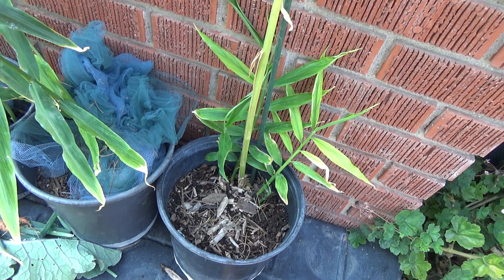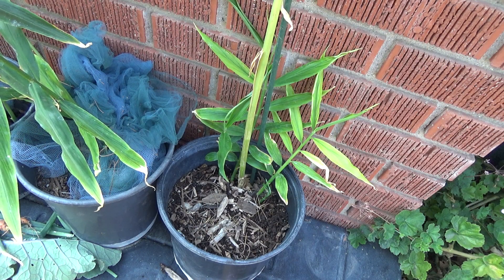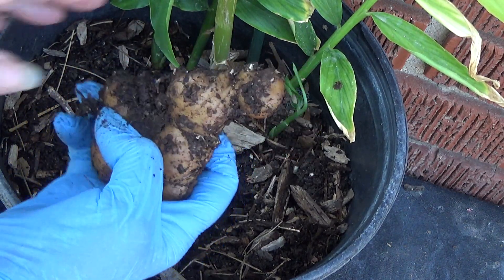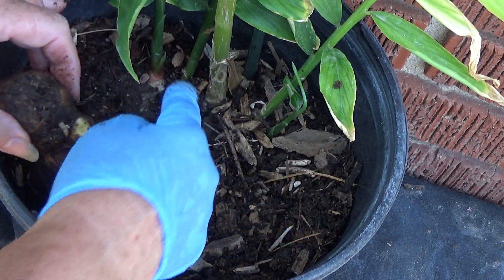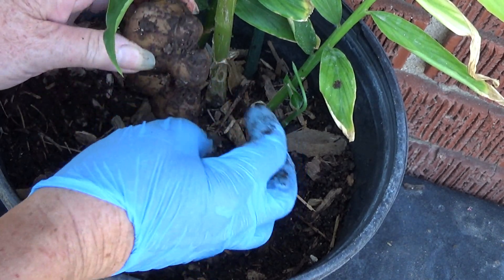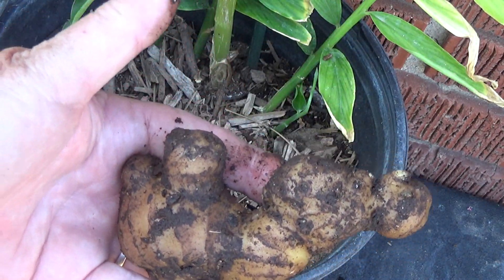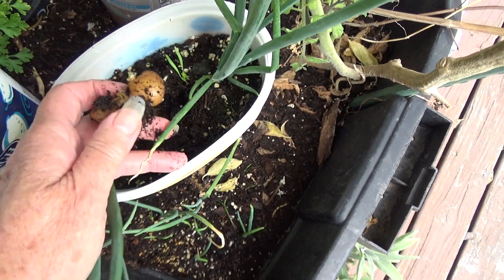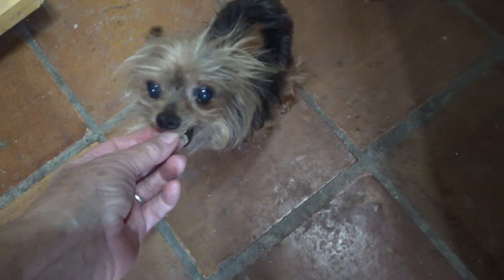How to Grow Ginger in Container HARVEST as Needed Garden FRESH - Plant Store Bought Now I Have Tons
Growing Lots of Ginger EASY in Container gardening in Flower pots and harvesting ginger fast when you need it is so fun and easy to do.  Ginger rhizome, ginger root, healthy spice cooking herb for rice dishes, cookies, teas and drinks are whatever you want to use it for. AND Yes! Ginger is safe for most dogs to eat in small doses.

Here I tell you how I grow my Store Bought Ginger, tips to get them to grow

How to Grow Ginger in a Container and Harvest as Needed FRESH * Planted Store Bought Now I Have Tons